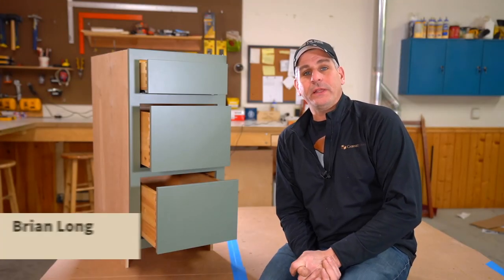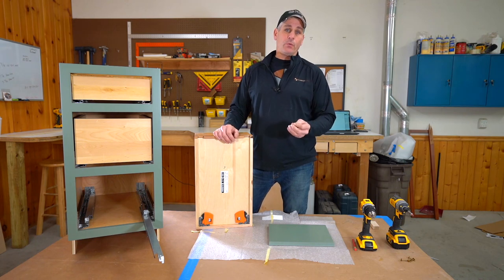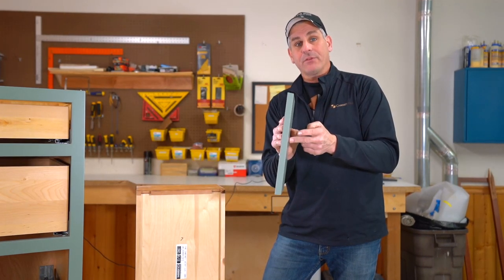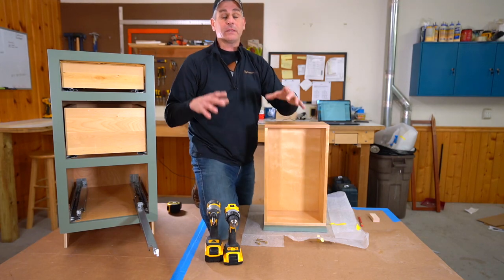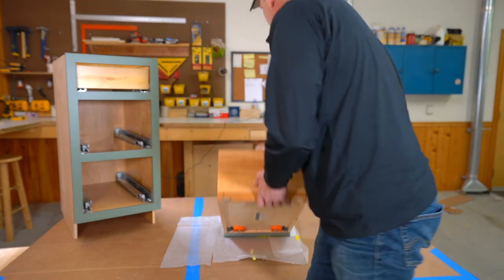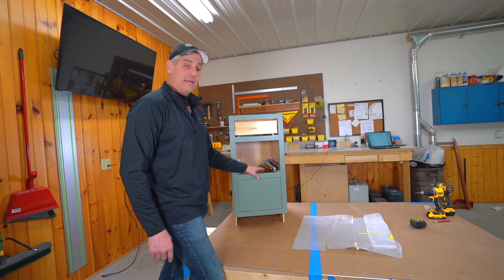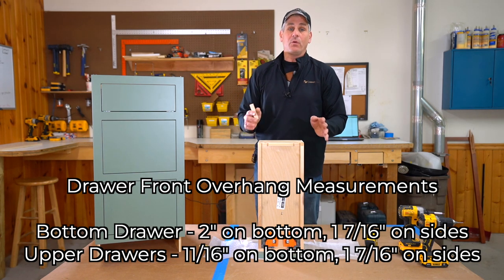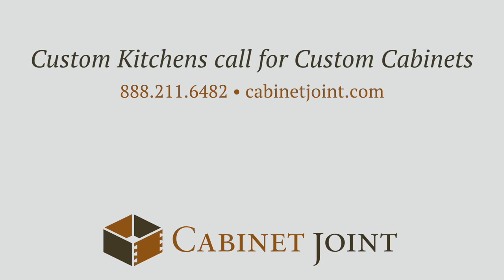Installing & Mounting a Drawer Front to a Drawer Box | RTA Cabinet Assembly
Some things get better with age, like our process on how to mount a drawer front to a drawer box. Watch and learn the new method with Brian to save time and frustration on your RTA assembly. Feel free to direct additional questions to your Cabinet Coach to learn more.

CHAPTERS

0:00 • Introduction
2:03 • Installing & Mounting a Drawer Front to a Drawer Box
3:14 • Tools & Preparation
3:50 • Installing & Mounting a Drawer Front to a Drawer Box - Inset
7:48 • Adjusting the Drawer Fit
11:34 • Installing & Mounting a Drawer Front to a Drawer Box - Full Overlay
13:45 • Installing & Mounting a Drawer Front to a Drawer Box - Partial Overlay
14:31 • Summary

CABINET JOINT

At Cabinet Joint, it is our goal to make it as easy as possible for you to create the kitchen, bath, or home office of your dreams.

By partnering with Conestoga Wood Specialties, Cabinet Joint offers the industry’s finest cabinetry products from kitchen cabinet doors and drawer fronts to complete RTA cabinet systems, ranging across entry-level price points to high-end luxury. Our brand is set apart not only by offering first-rate wood cabinet components, but a wealth of advice and counsel on how to design, order, build and install the finest cabinets money can buy.

Cabinet Joint • Custom Kitchens call for Custom Cabinets